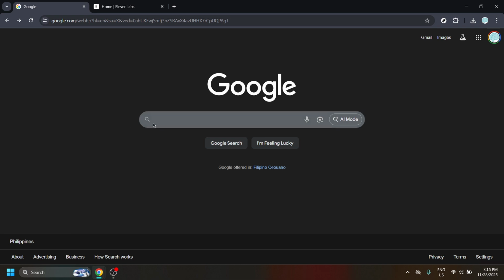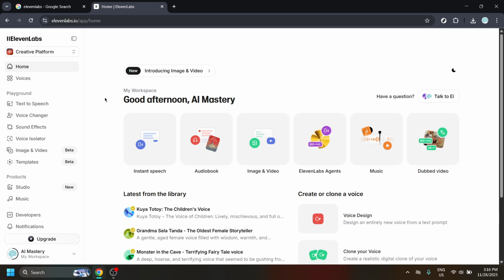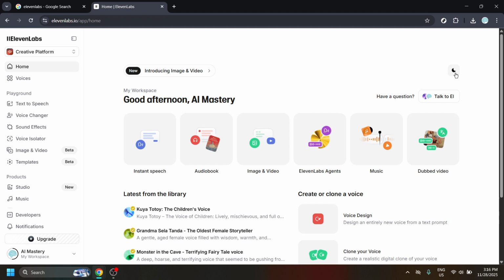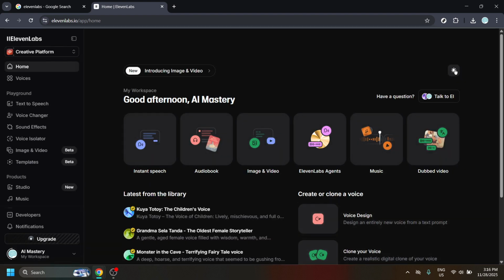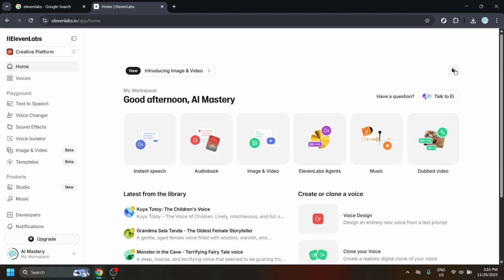How to Change Theme in ElevenLabs (Updated 2025)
00:00 Intro
00:22 How to Navigate to ElevenLabs
01:02 Locating the Theme Toggle
01:37 Switching Between Themes
01:48 Theme Preference Persistence
02:05 Troubleshooting the Theme Change
02:28 Summary of Steps